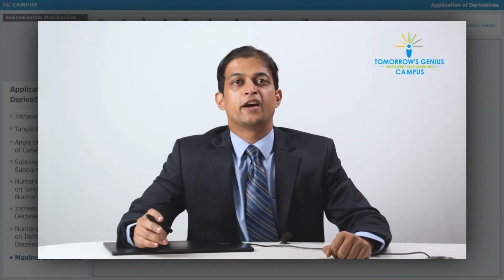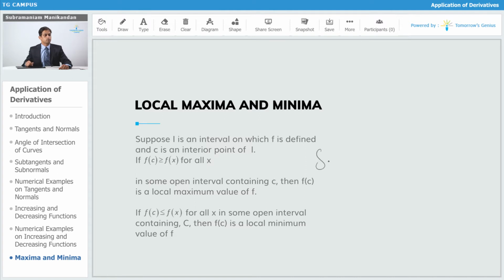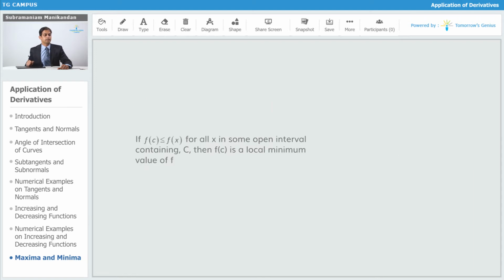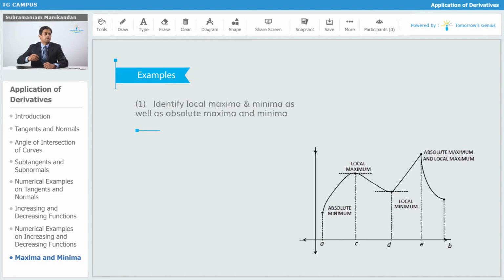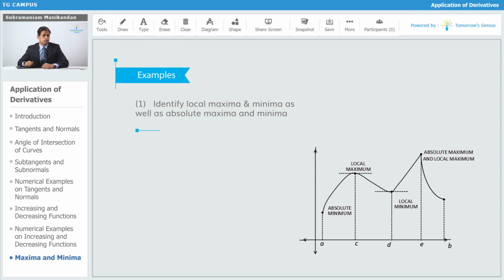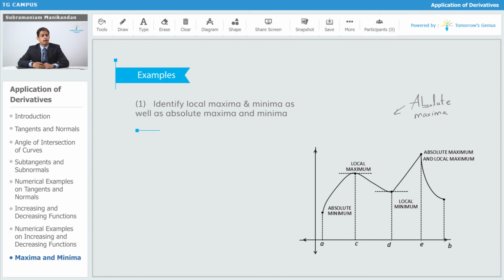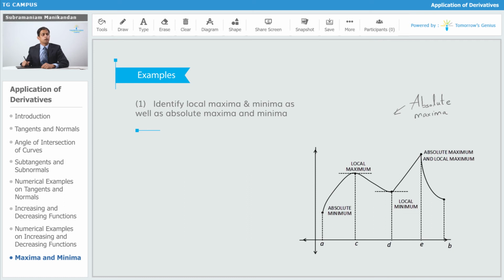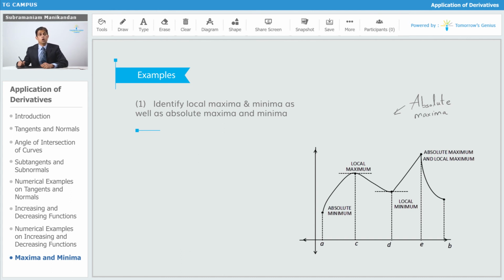Associating theoretical and graphical definitions of Local maxima and minima | Maths - TG Campus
In this video clip, we discuss the theoretical and graphical meanings of the term’s local maxima and local minima of a function. Learn more about the Application of Derivatives with TG Campus.